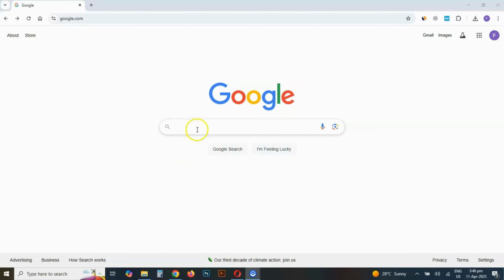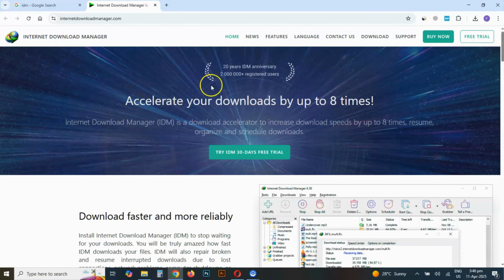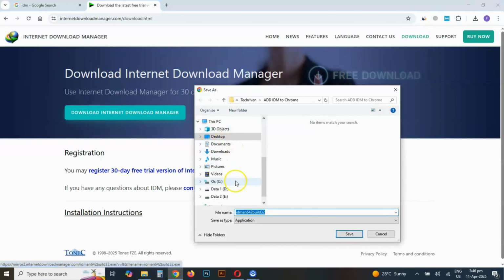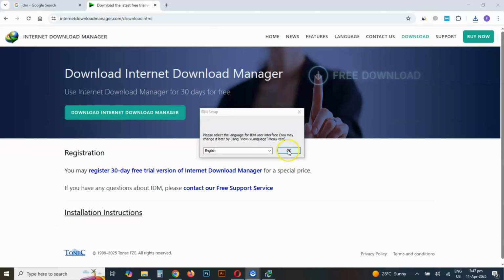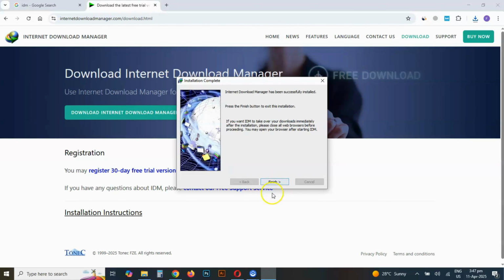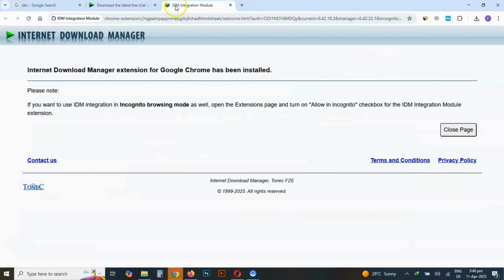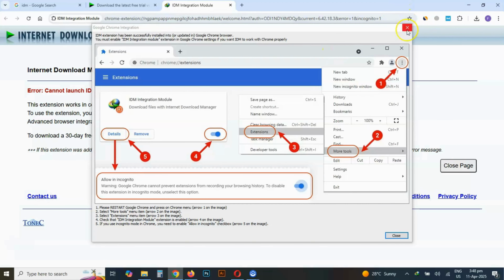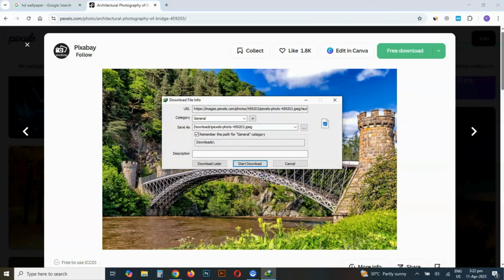How to Add IDM Extension In Google Chrome FREE | Download and Install IDM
In this tutorial, I will show you how to add idm extension in google chrome. Add the official IDM (Internet Download Manager) extension to Google Chrome, install the main IDM desktop software on your Windows computer, then enable its integration module.

▶ Background Music
Harris Heller - Wisteria Way